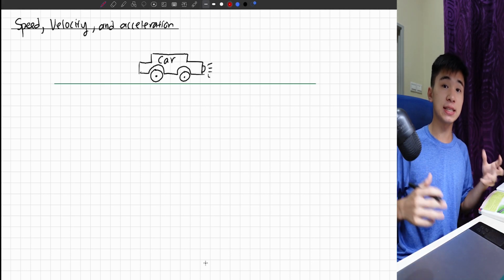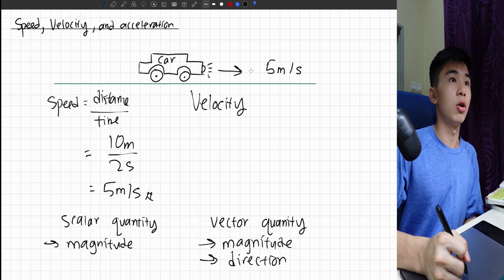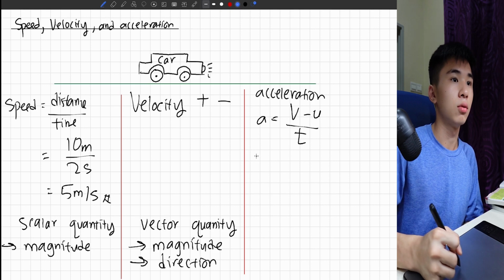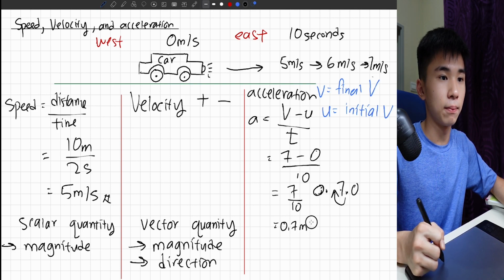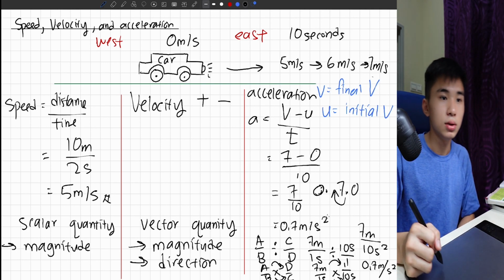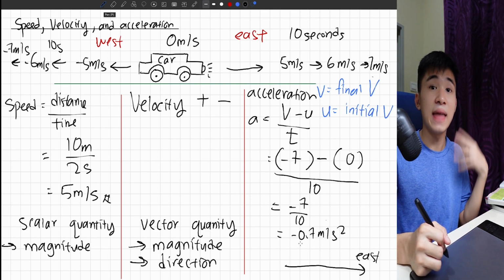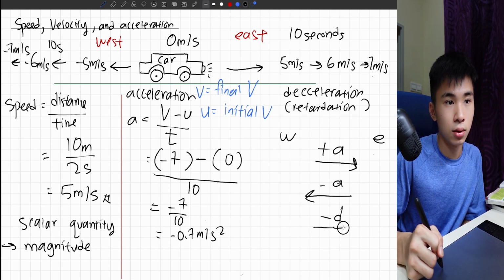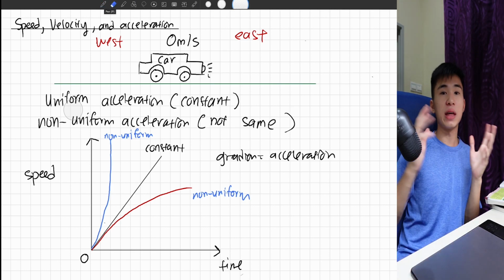Speed, velocity and acceleration |GCSE (Physics class)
G7a6oQEACAAJ?hl=en

0:00 intro
0:24 Speed
1:26 Velocity
3:34 acceleration
13:15 deceleration
15:02 motion graph(extra)
17:07 outro

🔵About me
Name : Jadrian Ng
What’s my age ? : 17
Gender : male
Nationality  :  Malaysian (Chinese)

I am using M1 IPad Pro 11inch